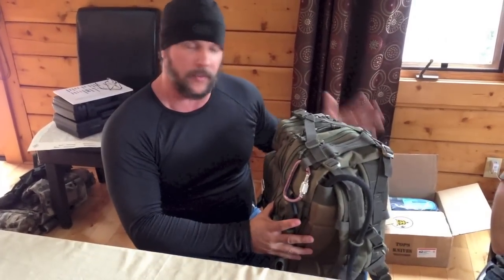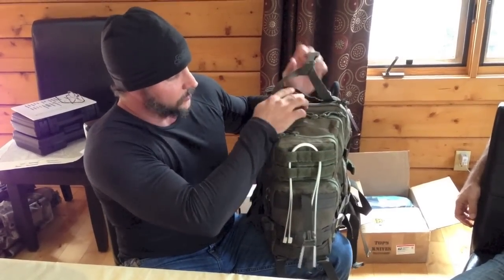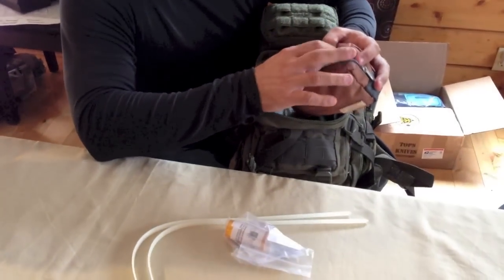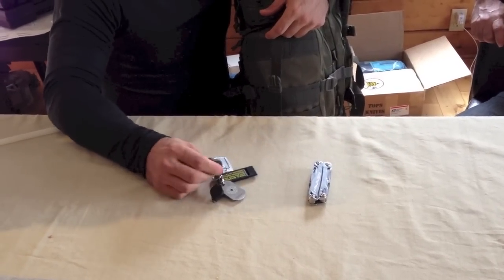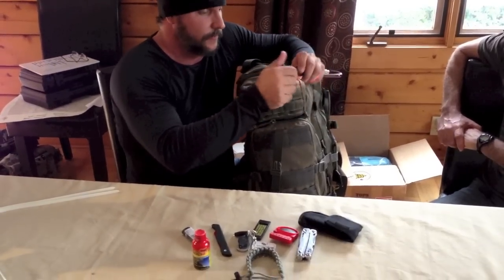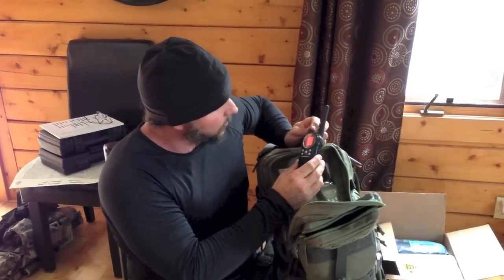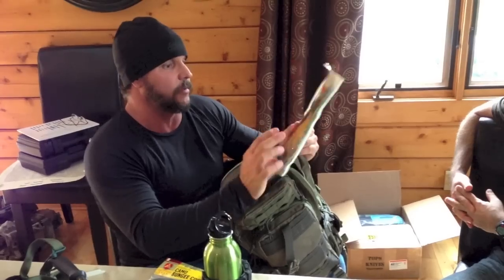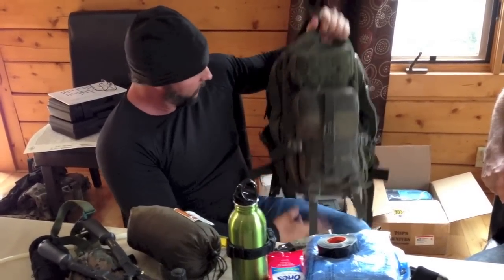Joe Teti's Bug Out Bag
Joe Teti from Discovery's Dual Survival describes the contents of his bug-out bag.

I was unable to find the infrared LED flashlight, the Romanian body warmer, the business class toiletry bag, or the prescription medication.

I added chlorine tablets rather than bleach based upon the comments I've received below.